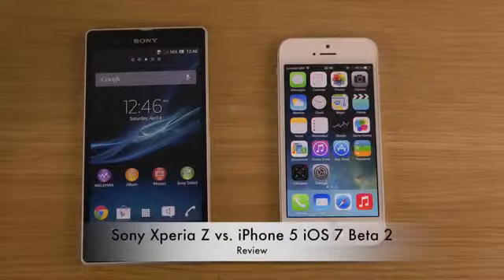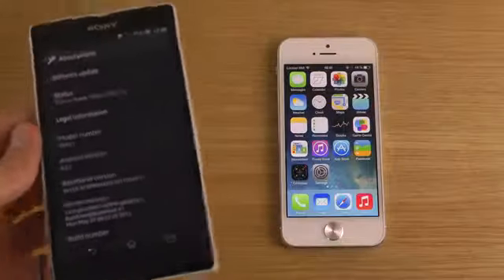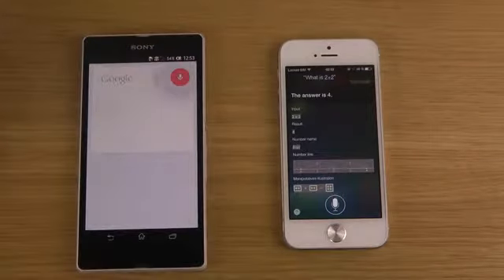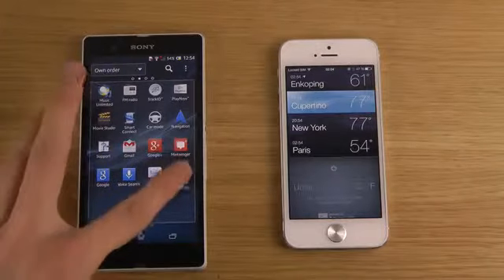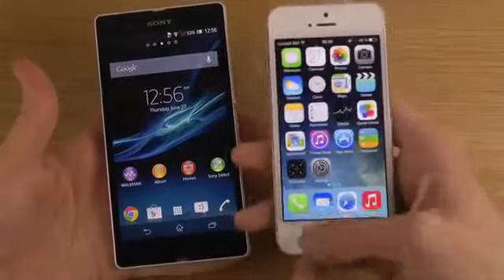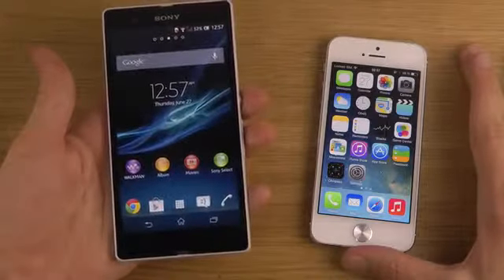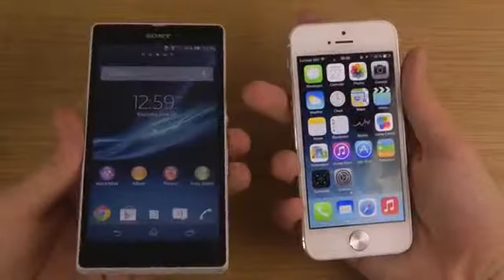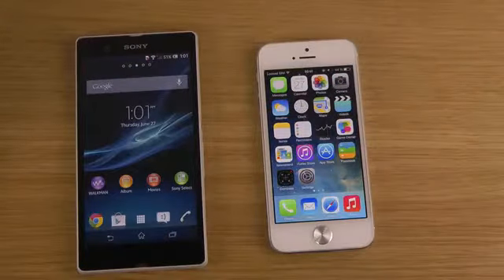Sony Xperia Z vs iPhone 5 iOS 7 Beta 2 Review